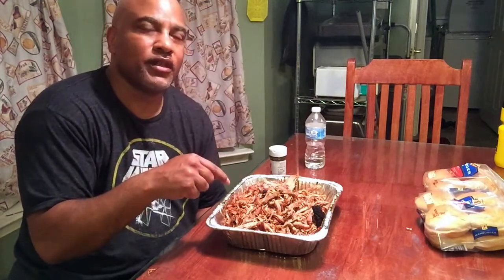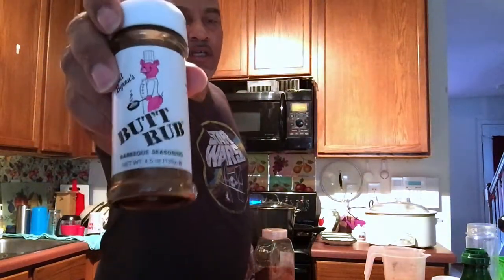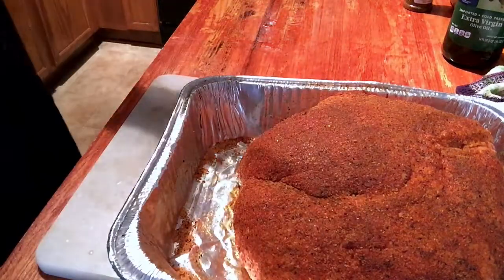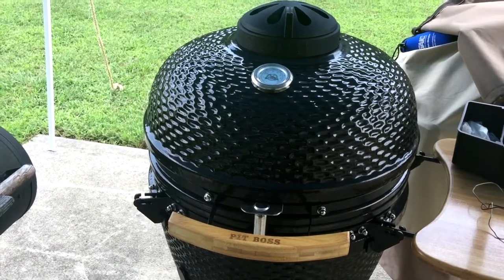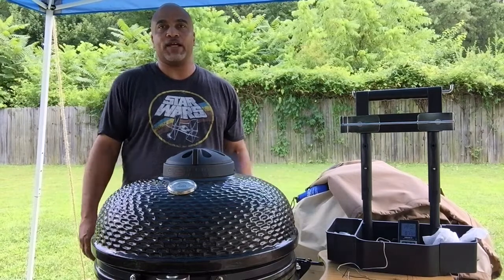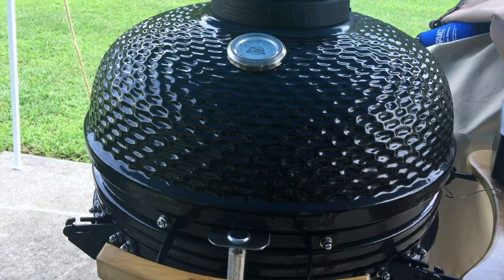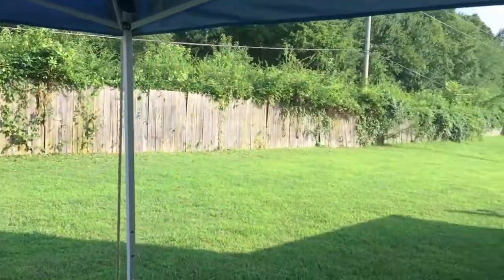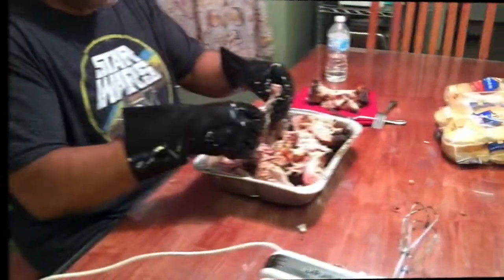Pulled Pork on the Pit Boss Kamado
I've had the Pit Boss Kamado since February, and this is one item I hadn't made on it yet.  Stick around to see how it turns out.  Cooking on this grill is downright awesome.